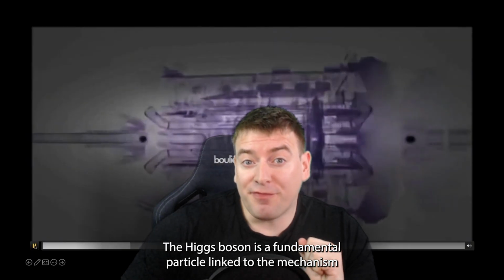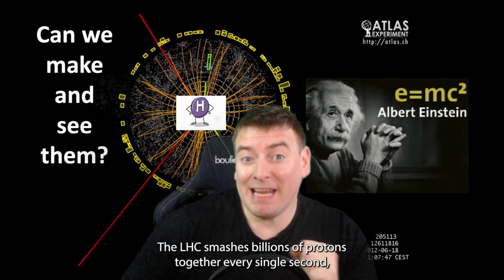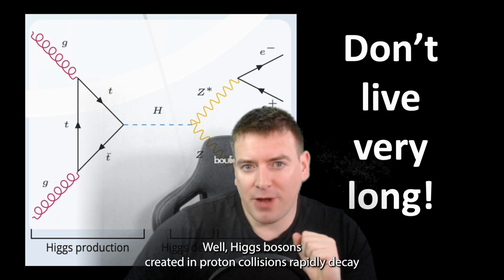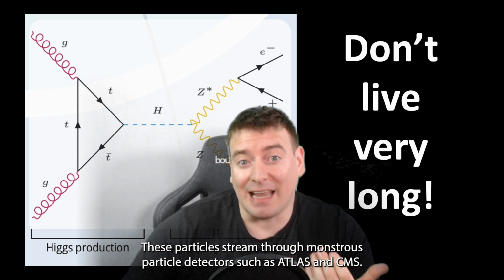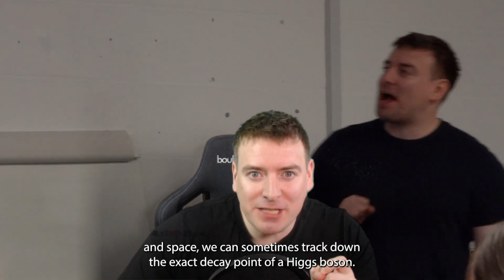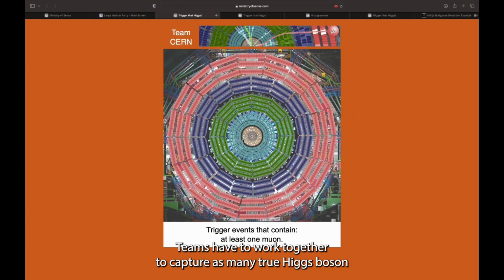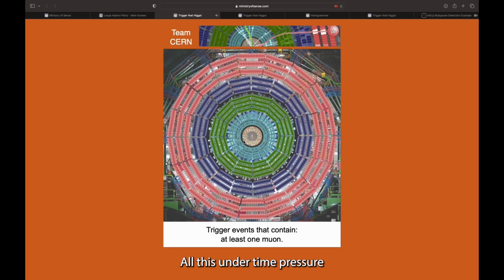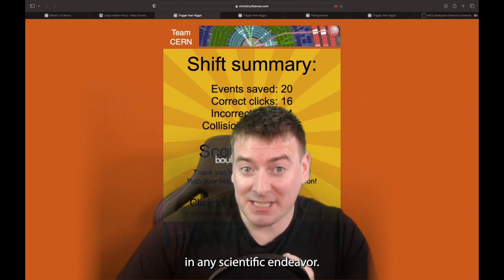Hunting the Higgs - Part 4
🎥 Part 4: Hunting the Higgs! Ever wanted to track down the elusive Higgs boson at the Large Hadron Collider? @badboyofscience takes us inside the hunt for one of the universe's most fascinating particles. 🌌⚛️
The Higgs boson—a particle tied to the mechanism that gives mass to others—is incredibly rare. With billions of proton collisions every second at the LHC, only one Higgs boson emerges in about a billion of them. 🤯 How do scientists catch these fleeting particles?
In this simple game during the presentation audiences discover how. The game showcases cutting edge particle physics algorithms and also the necessity for patience, diligence and collaboration in any scientific endeavour.
 Dr. Sam Gregson aka @badboyofscience is a particle physicist and an alumnus of Cavendish Laboratory.